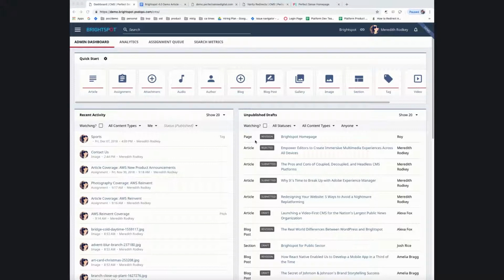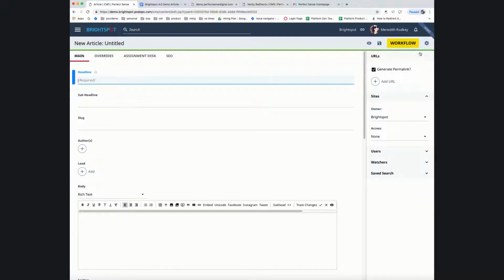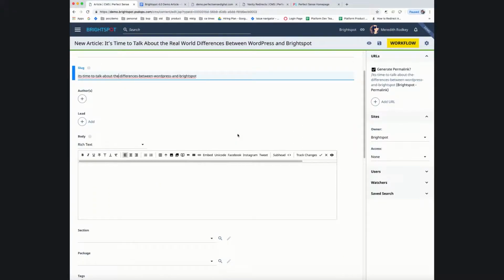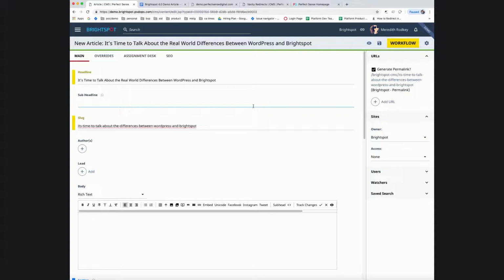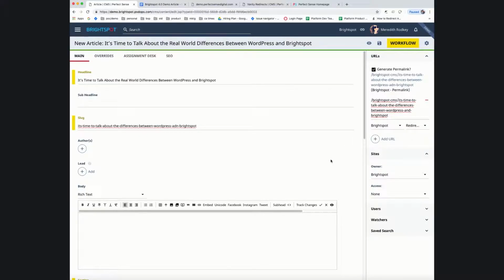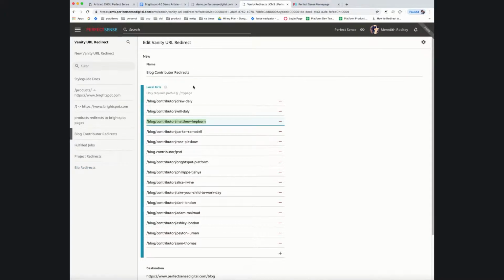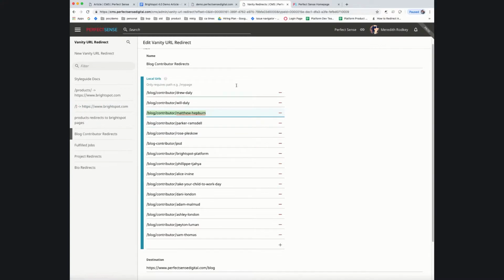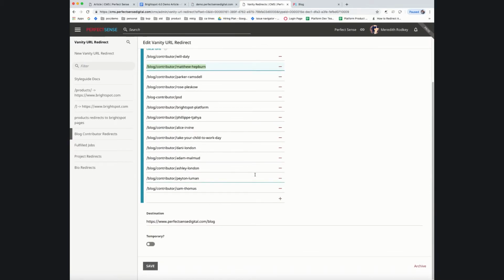How to Create Permalinks and Manage Redirects